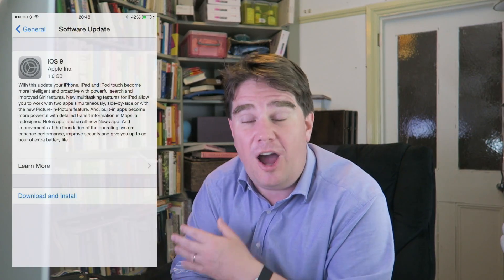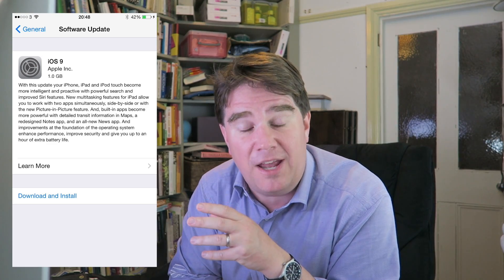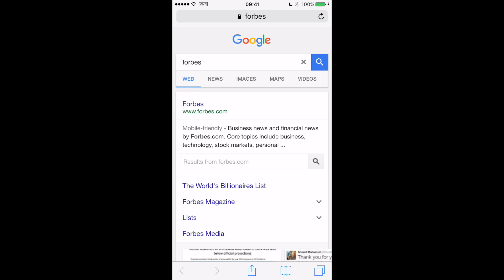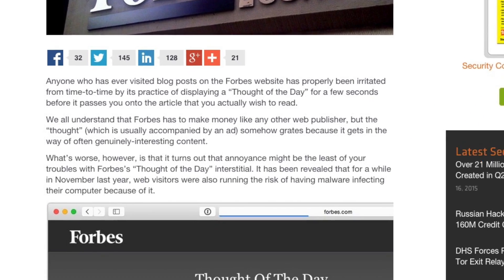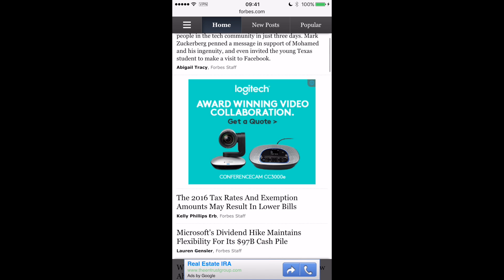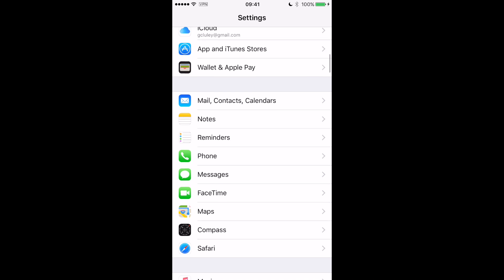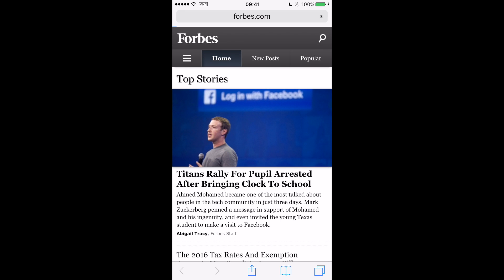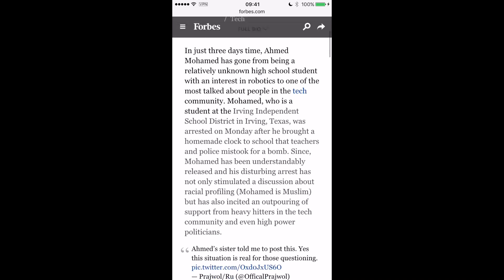iOS: How to block ads and prevent tracking | Graham Cluley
How to block adverts in Safari on your iPhone or iPad, and why you might want to.